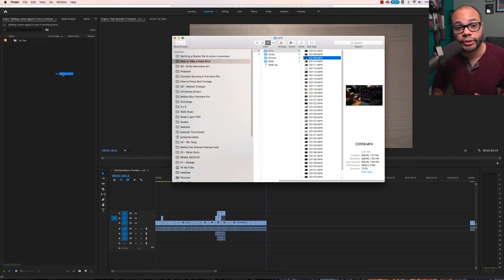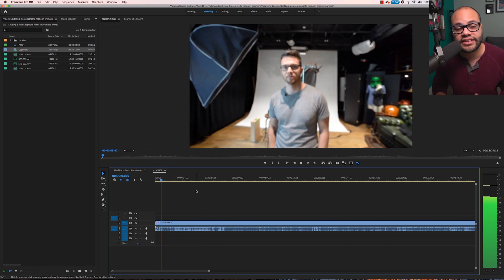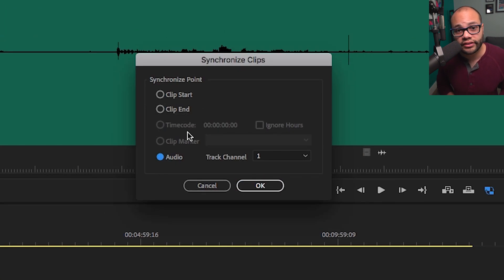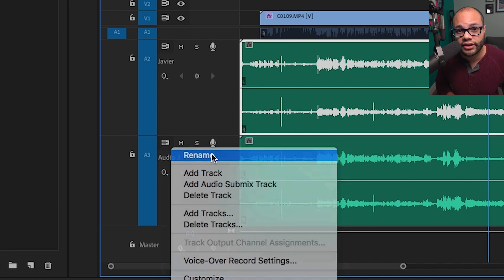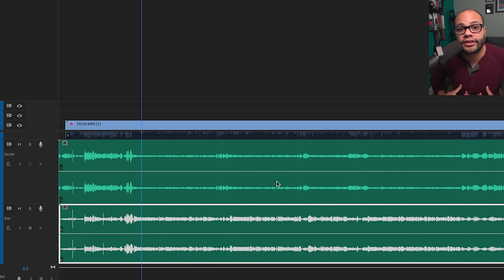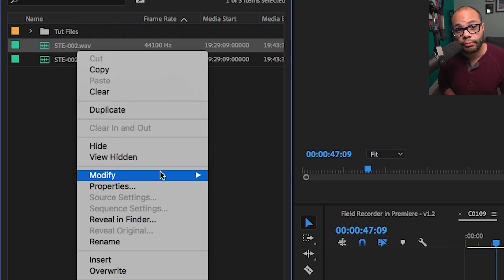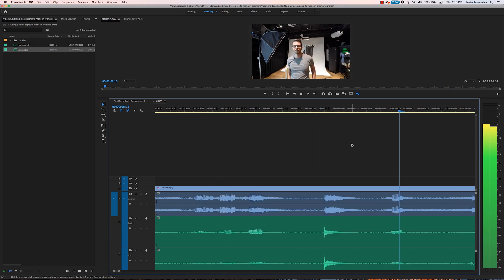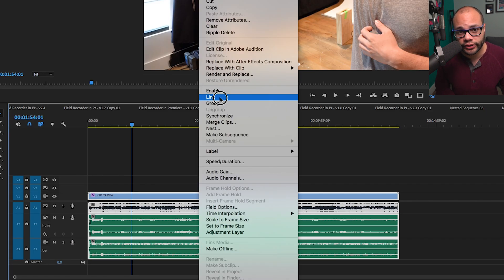Separate Left and Right Channels Premiere Pro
Do you use an external field recorder like a Zoom to record audio for a wedding, interview, or podcast. Do you have trouble syncing that audio to the video you shot in adobe premiere pro? Well in this tutorial I show you how to properly isolate and separate the left/Right stereo channels from a field recorder, sync the field recorder and camera audio in premiere pro,  and link the audio and video clips together.